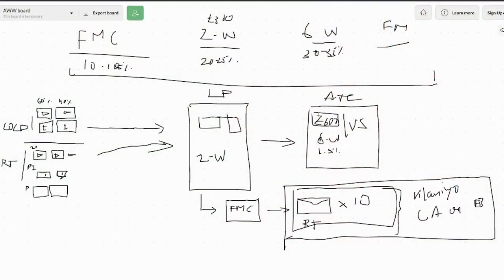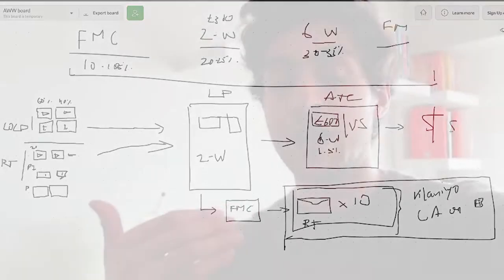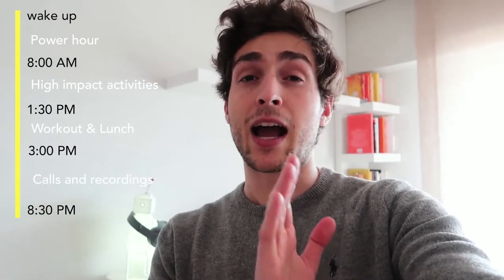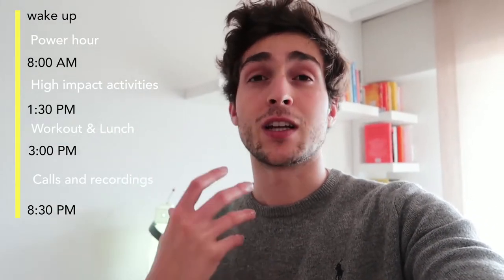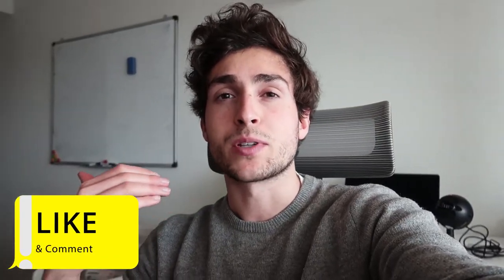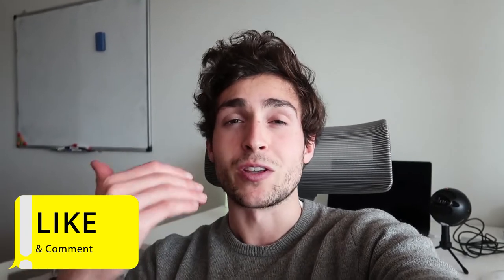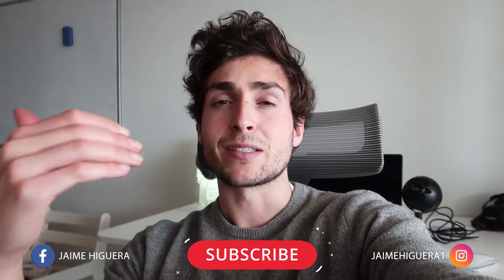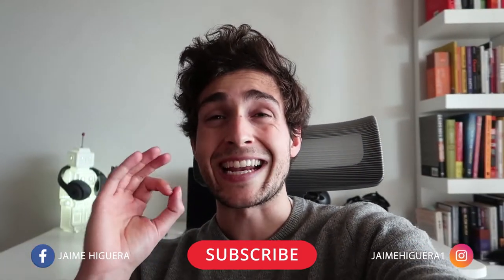A Day in the Life of a 6-figure+ SMMA Owner [quarantine edition]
In this video I share with you everything I do in a day as an Agency/SMMA Owner. I walk you through how I structure my days for maximum impact and what each waking hour is reserved for.

Hope you find valuable in this video and that it demystifies what SMMA owners do.